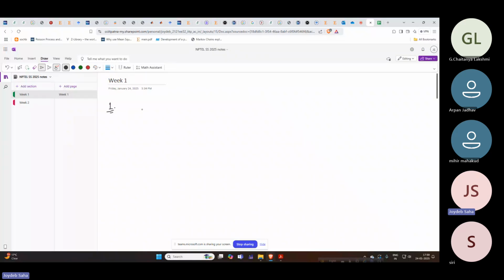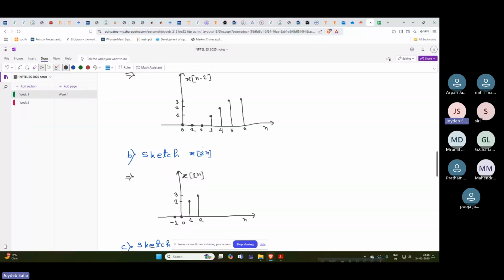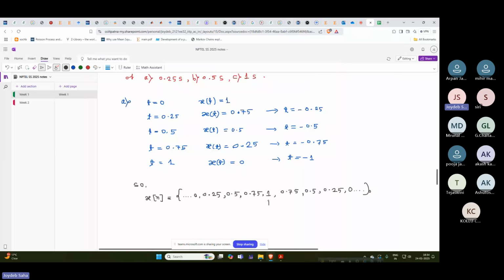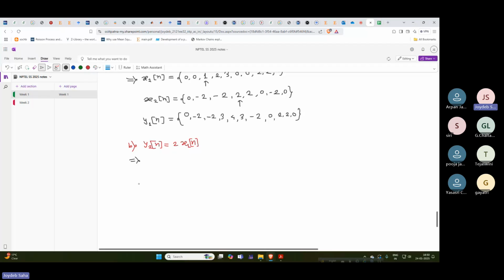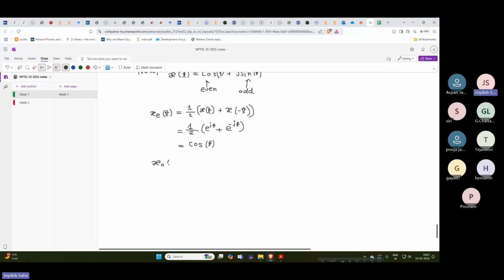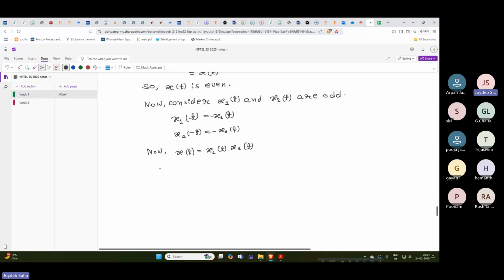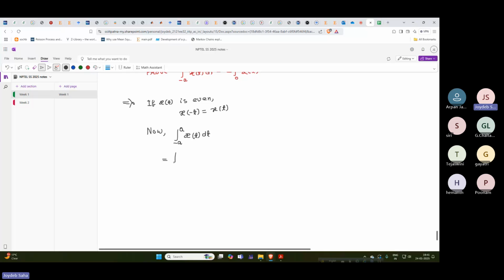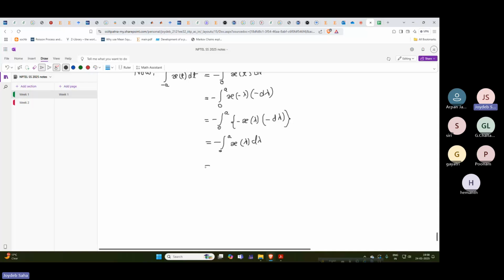Signals and Systems : Problem solving session 1, NPTEL (PMRF), NPTEL